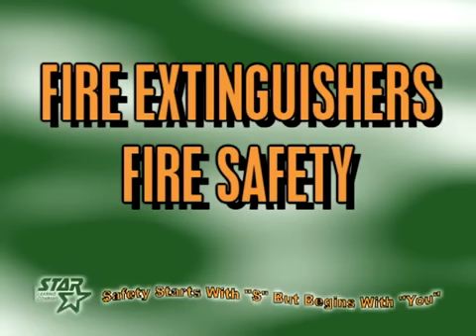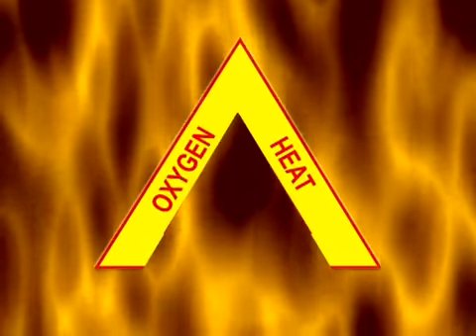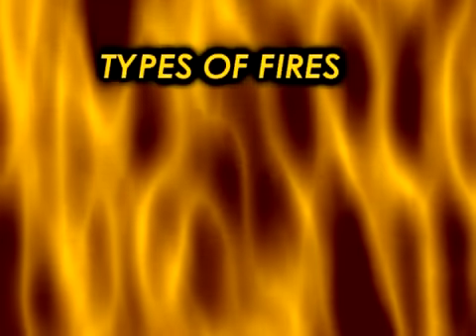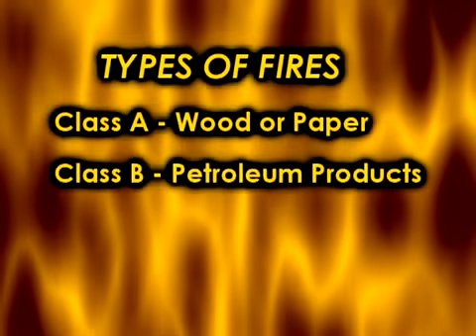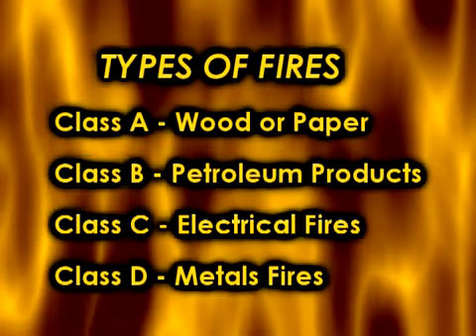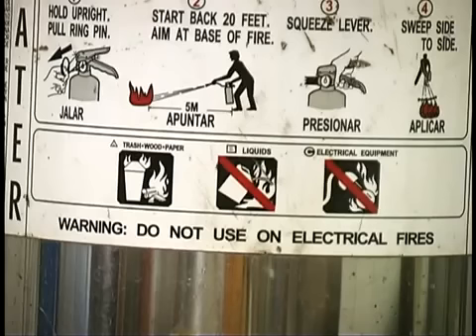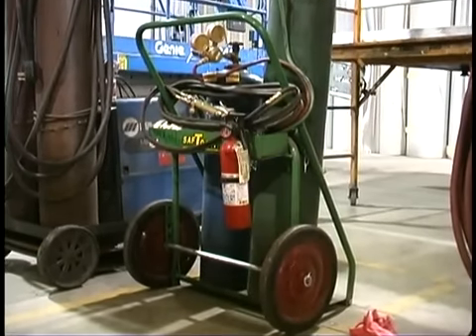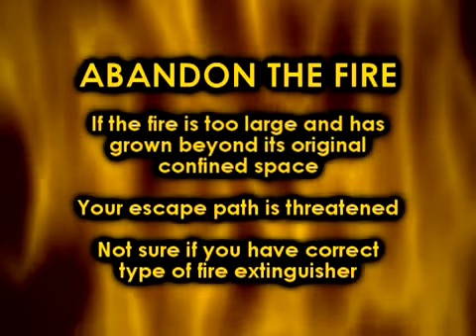تدريب عن الحريق SAFETY TRAINING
تدريب عن مكونات الحريق
 قناه خاصة ببرامج و افلام , و اساليب السلامة
عرض الحوادث و الاصابات و الاساليب الصحيحة

التوعية و التدريب و التعليم و الارشاد
  Trainer & consultant  Security and safety
مدرب و استشاري أمن و سلامة